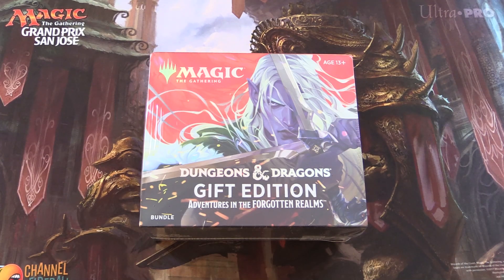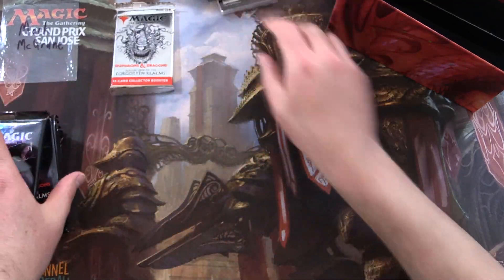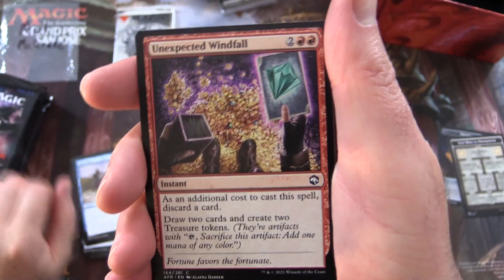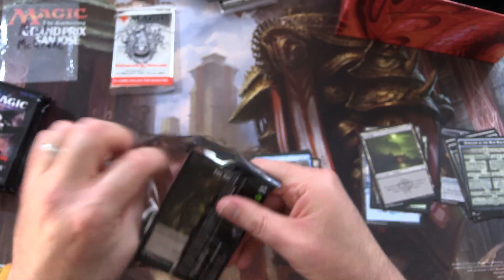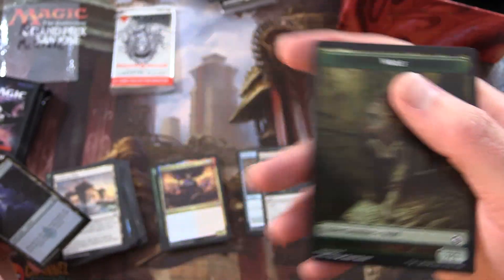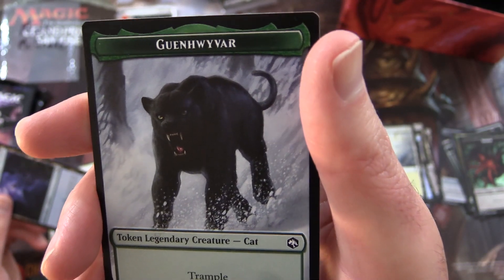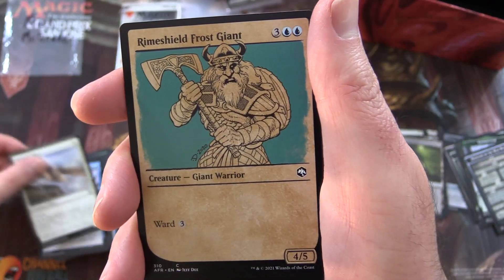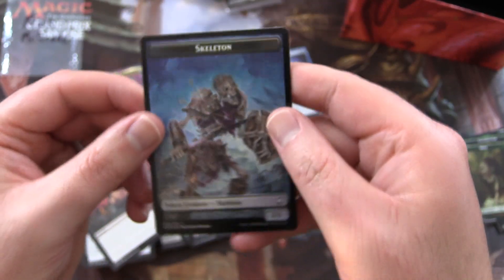MTG D&D Gift Edition Bundle - WEIRD BOX!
Unpacking another Magic: The Gathering D&D: Adventures in the Forgotten Realms Gift Edition Bundle / Fatpack for a patron. Are these worth the extra cost? Let's find out!